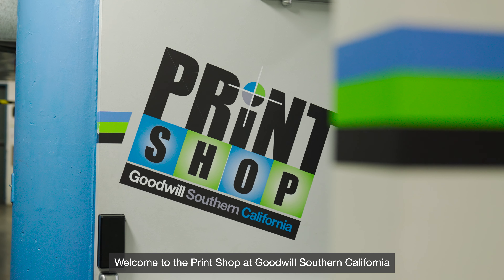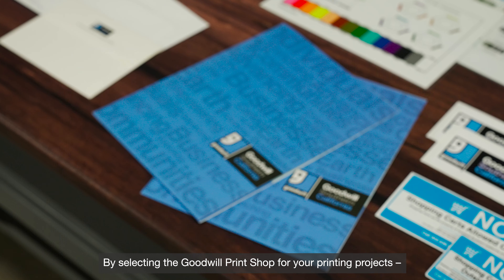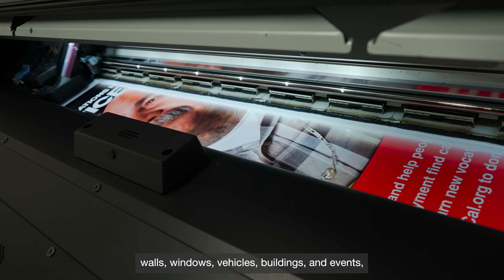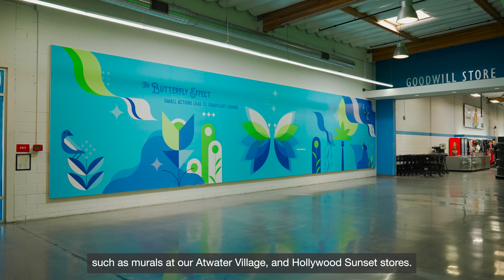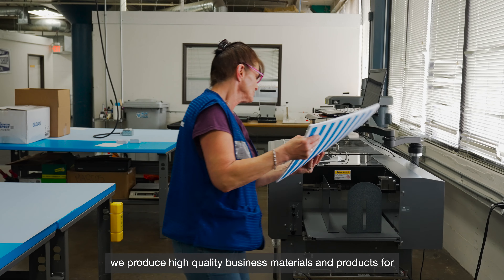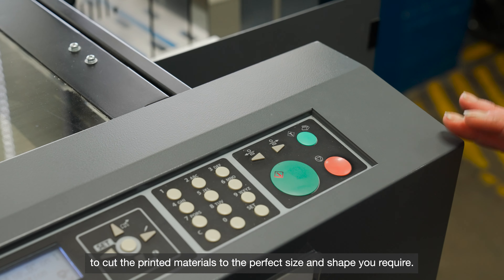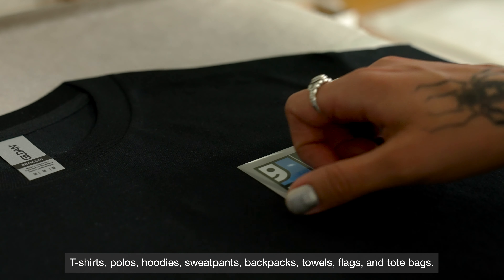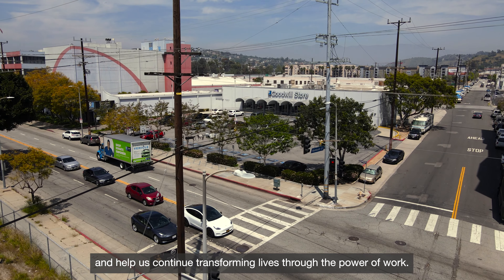Goodwill Print Shop Video 1